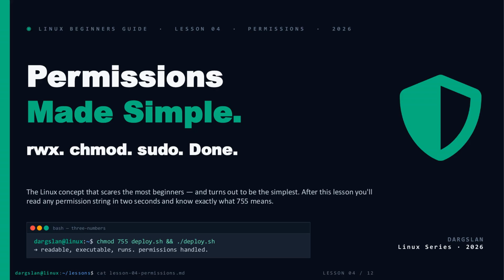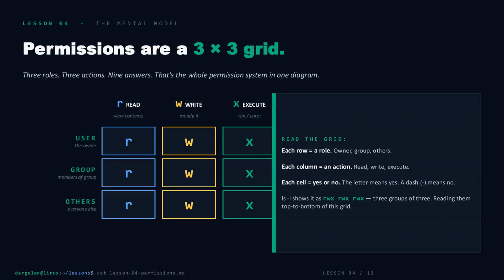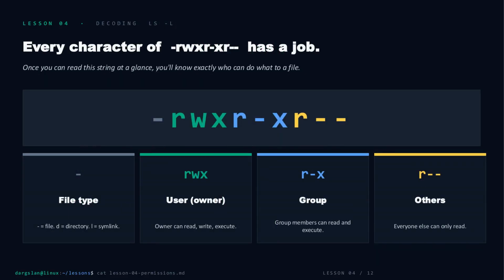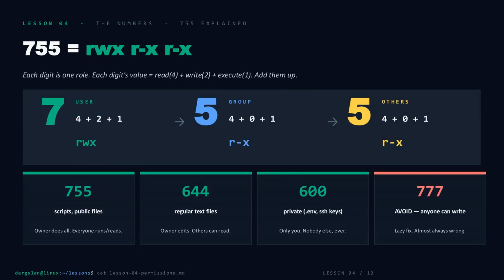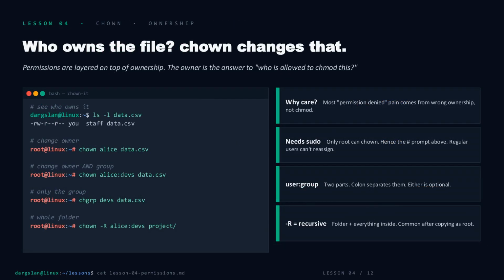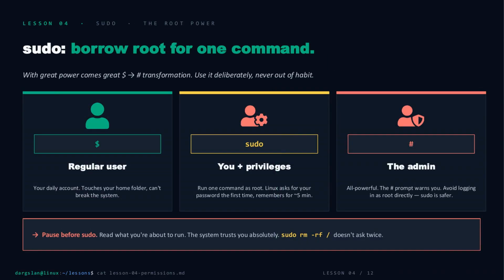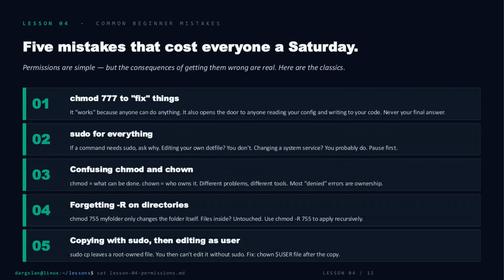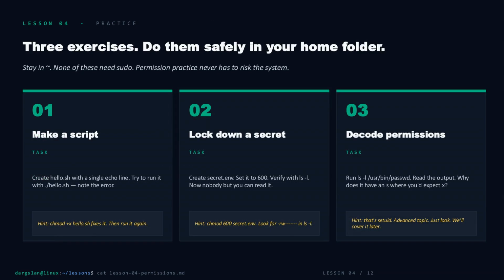Linux Permissions Made Simple - Lesson 04: chmod, chown, sudo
Lesson 04 of the Linux Beginners Guide. Permissions look scary
because chmod 755 looks like a magic number. It's not. It's a 3x3
grid you can read like a table.

What you'll learn:

00:00  Three groups, three permissions: the 3x3 grid
01:00  Reading -rwxr-xr-- in 10 seconds
02:00  Why 755 = 4+2+1 (the math, finally)
03:00  chmod — change permissions (numeric and symbolic)
04:00  chown — change owner
05:00  sudo — when and why
06:00  The classic 644 / 755 / 700 patterns to memorize

After this lesson, "permission denied" stops being mysterious —
you'll know exactly what to fix.